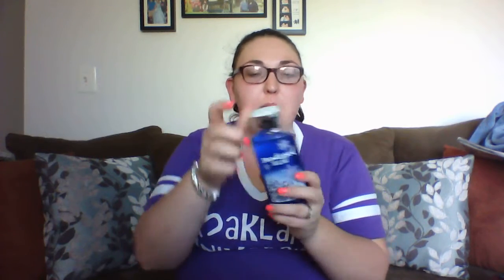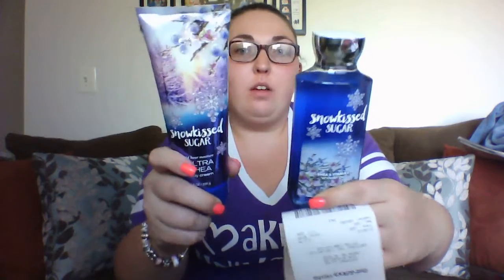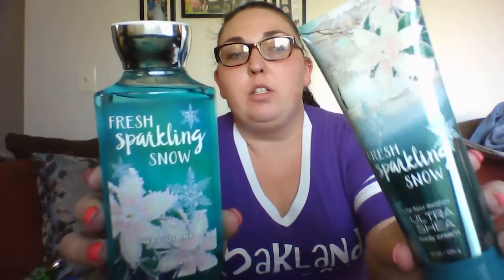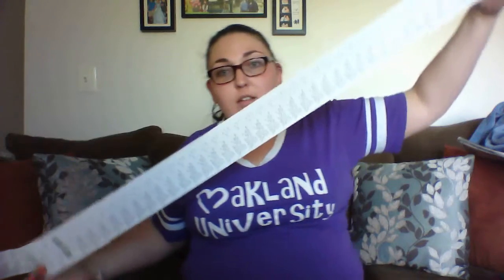Happy Haulidays Edition 1: Bath and Body Works!